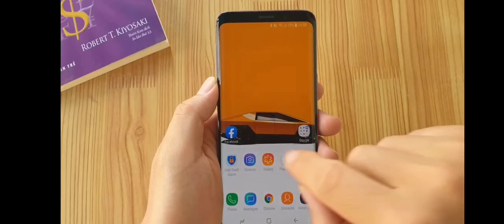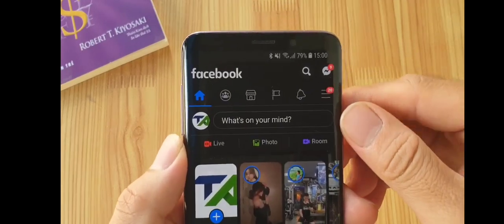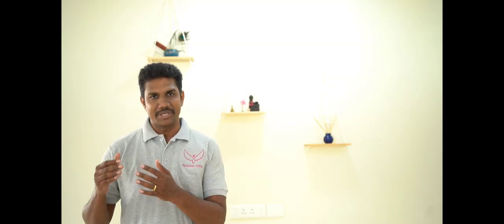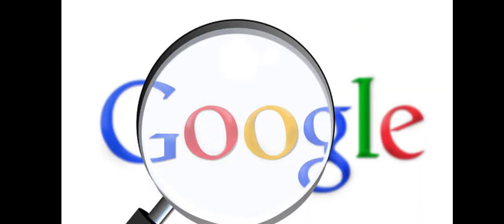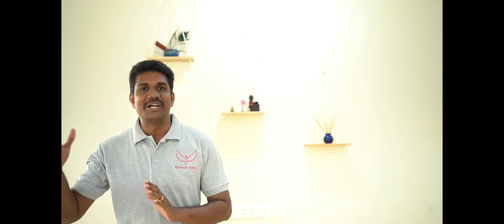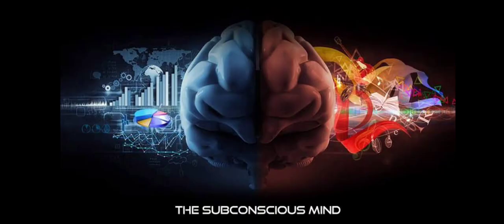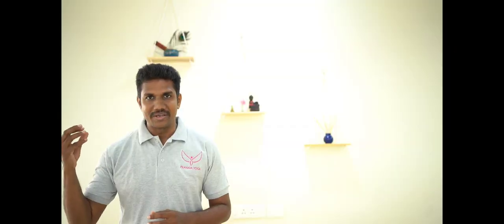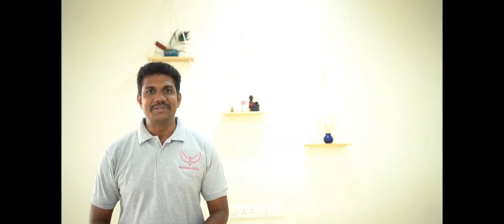Social media versus mind |pranava yoga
D.Chandrasekar
[yoga and naturopathy consultant]

Thenmozhichandrasekar
[Yoga teacher]

Pranava yoga programs:
*Hatha yoga
*Poweryoga
*Pranava meditation
*Mudra pranayamam for mind&body
*Pranayamam
*Doorstep yoga classes
*Lady trainer for ladies
*Customized yoga for individual
*Online yoga classes
*Personal care
*personal consultants